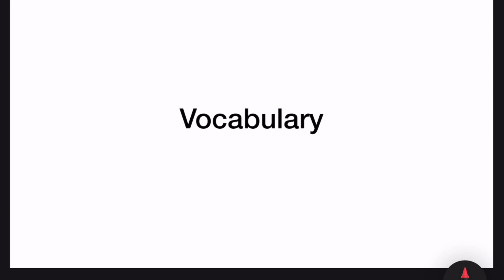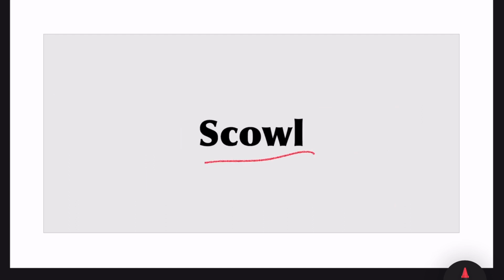Vocabulary // English as a second language // Empower the World //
Vocabulary,
New word,
Real life English,
Expression to show you are angry,
English as a second language,
English for esl students,
Scowl ,
Scowl meaning ,
Scowl meaning and usage,
How to use scowl in sentence,
Example sentence for scowl,
Scowl definition,